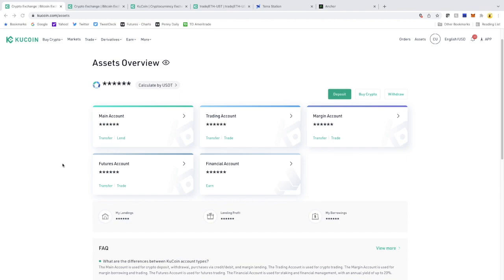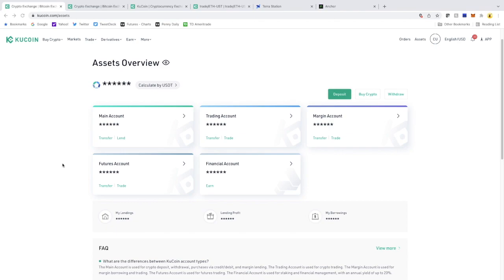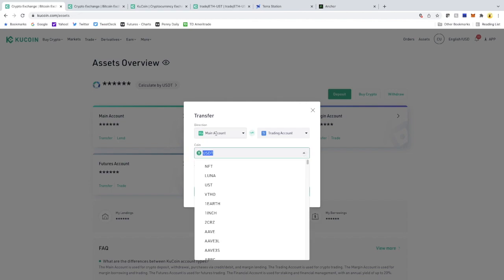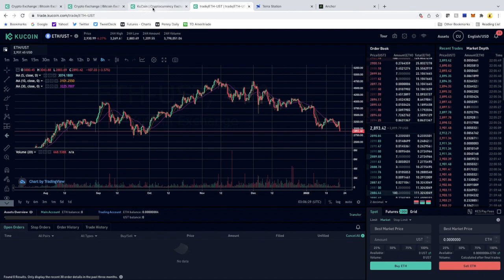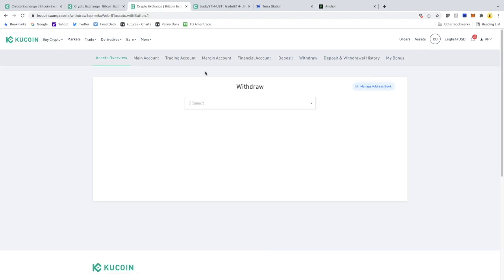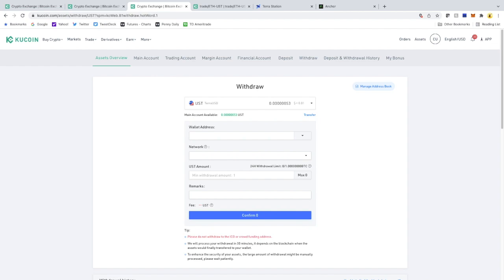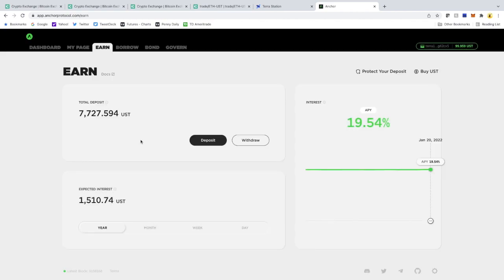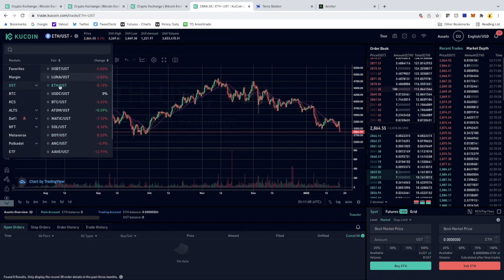KuCoin and Anchor Protocol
First we will learn how to move funds into KuCoin,  exchange those funds for UST,  send UST from the exchange to Terra Station, and deposit it into Anchor Protocol to earn more UST.

For those starting in crypto - one of the best exchanges for the crypto market is Voyager.
Solid leadership, great reward system and continuous updates.

Sign up with the link below and receive $25 BTC after trading $100 (RC: EC065905B)